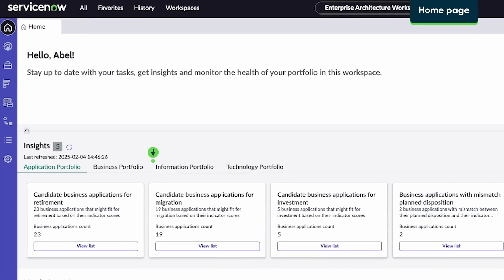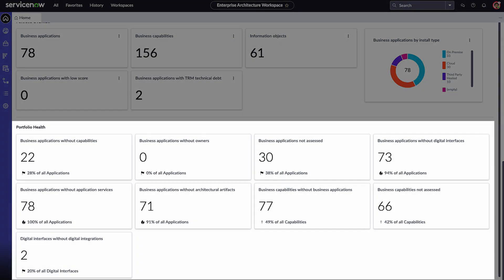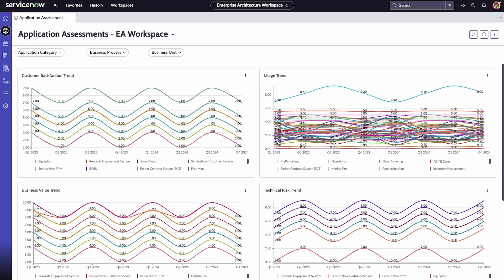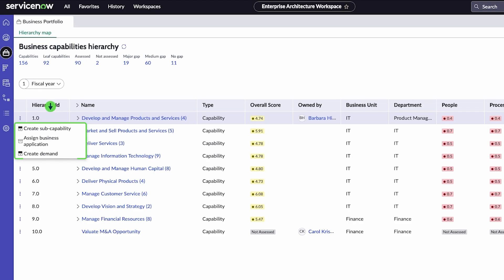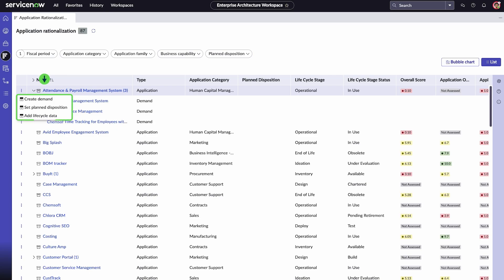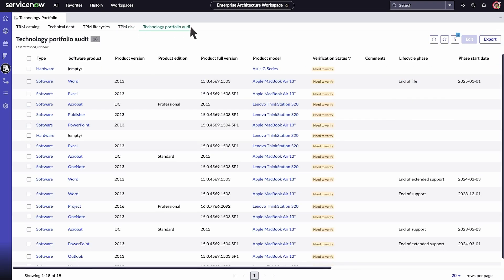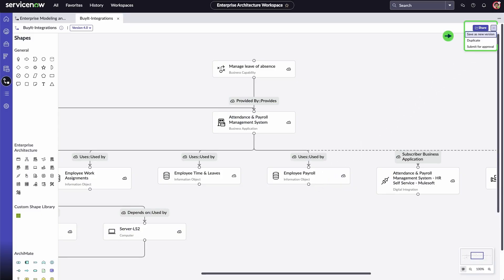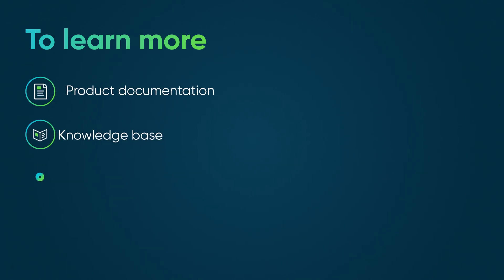Enterprise Architecture Workspace | Overview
Enterprise Architecture Workspace enhances management by providing visibility into portfolios and dashboards. The homepage offers insights into applications and business information, while a needs attention section highlights tasks that require action. Health cards show application performance, and the dashboard summarizes portfolios. Application assessments reveal customer satisfaction and risks, and rationalization evaluates business applications for investment decisions. The technology portfolio manages standards, and modelling tools support effective management.

Chapters:
00:00 Intro
00:10 Home page
01:26 Dashboards
02:32 Business Portfolio
03:07 Application Rationalization
04:06 Technology Portfolio
05:06 Enterprise Modeling and Visualization
05:57 Portfolio list view
06:25 Setup page
06:38 Outro

Role required: sn_apm.apm_analyst